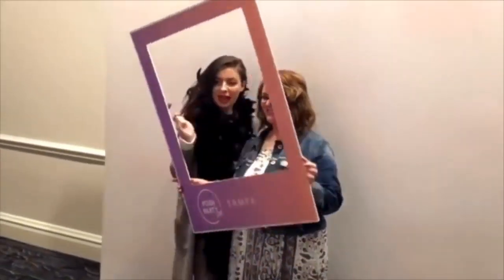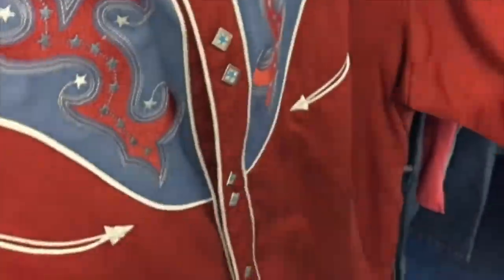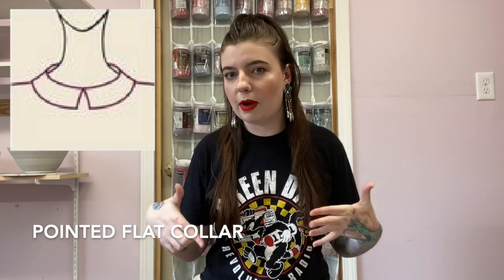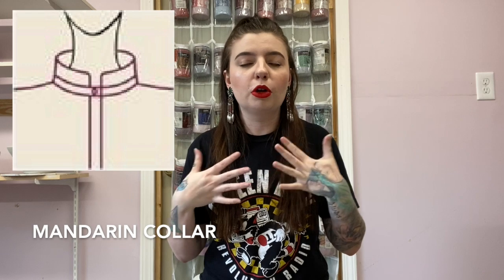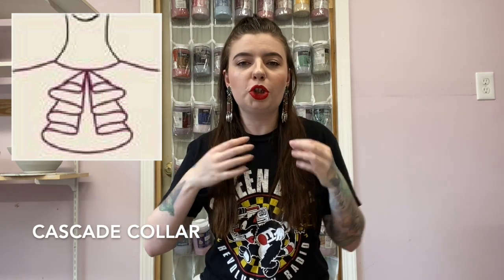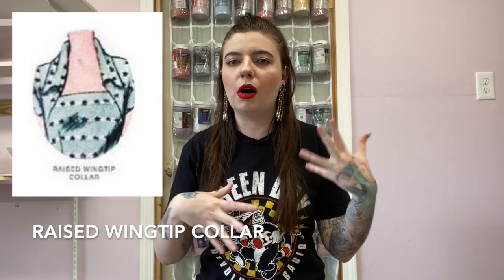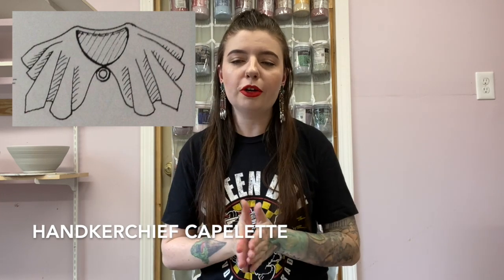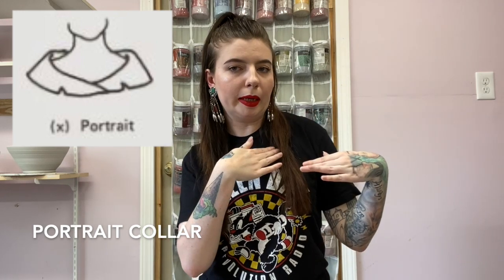A RESELLER'S GUIDE TO THE DIFFERENT TYPES OF COLLARS